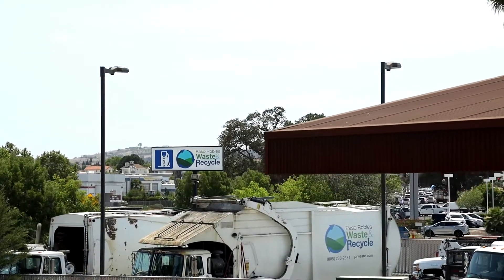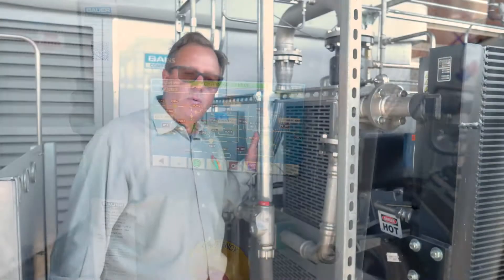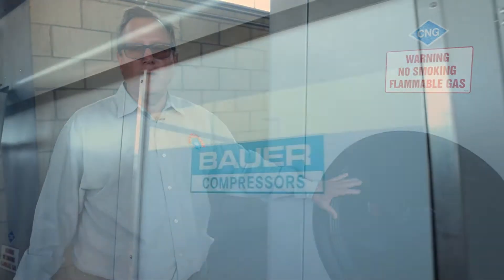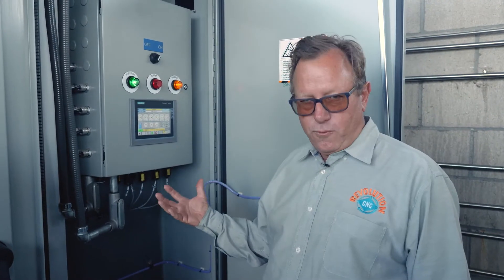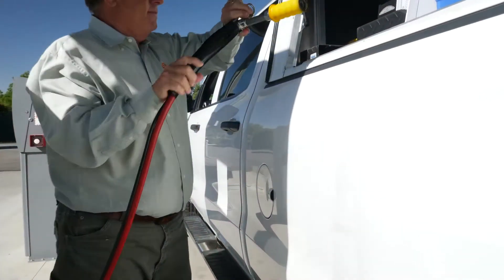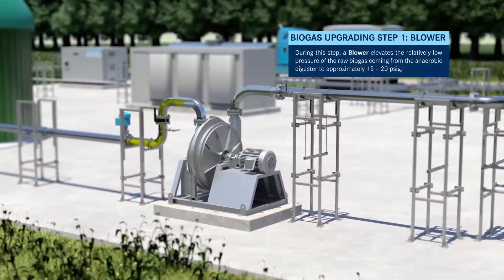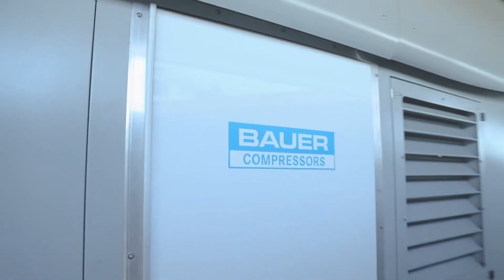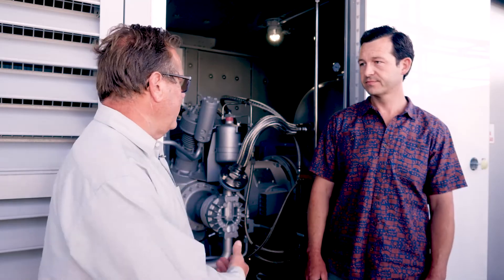BAUER COMPRESSORS at Paso Robles Waste & Recycle: Site Overview and Interview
Join Keith Iaia of Revolution CNG as he takes us around for a tour of Paso Robles Waste & Recycle which is home to the revolutionary new BAUER XXL™ CNG solution designed to produce large flows with low gas inlet pressures. BAUER customers no longer have to compromise on flow performance at sites where the local utility offers low pressures between (5 to 45  psig) in their natural gas utility line. BAUER can now offer the same flow performance at these sites that a station with greater than 145 psig available utility gas inlet pressure can.

Joining Keith is Ian Hoover, General Manager of Paso Robles Waste & Recycle. Ian discusses operating a CNG Fleet utilizing Bio-methane as a fuel source, its benefits on the economics of the waste hauling business, and the superior performance and reliability of BAUER to keep up with the growth of his business.

Want to learn more about the BAUER XXL™ and how it can help your fleet? Select the link below to find out more:

Navigate to your topic of interest:
0:00 Keith Iaia Intro
1:11 BAUER GRU™
2:01 BAUER C26 X-FILL®
3:36 BAUER Intelli-Flo™
5:17 Ian Hoover Interview